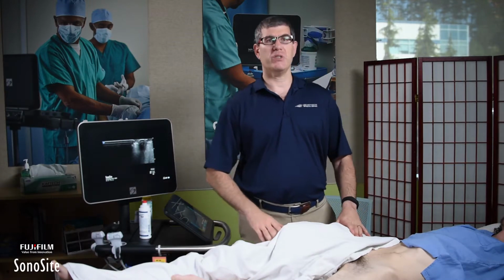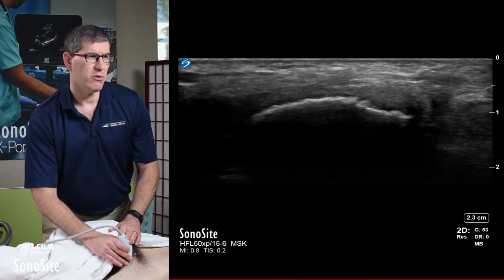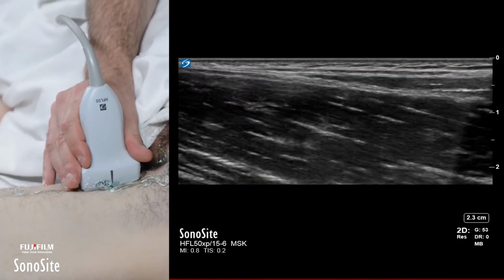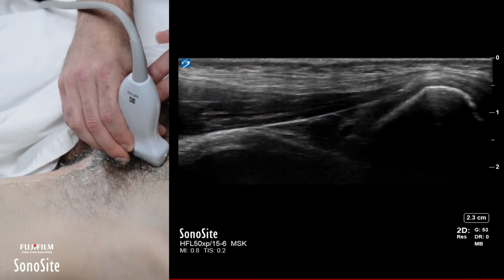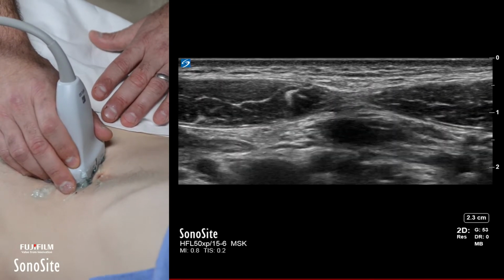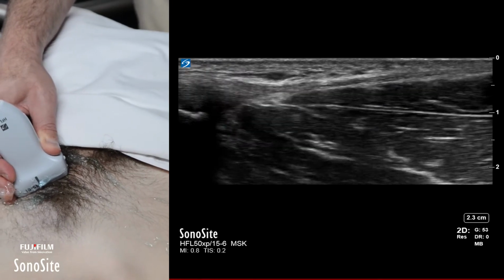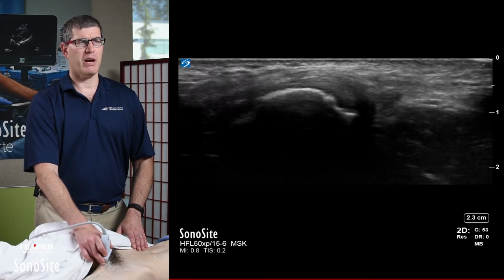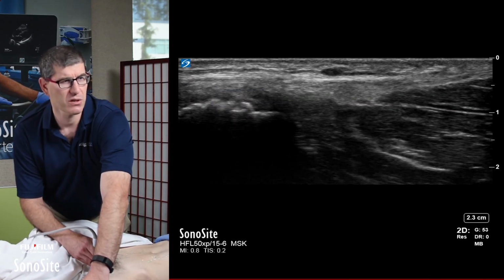SonoSite Scan Techniques Sports Hernia Complex